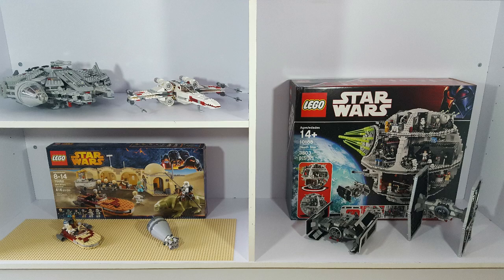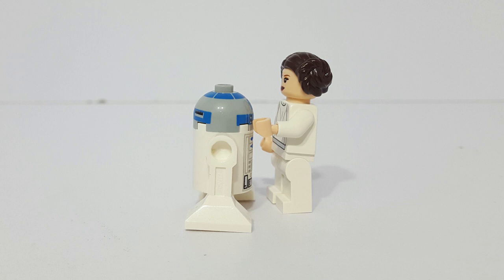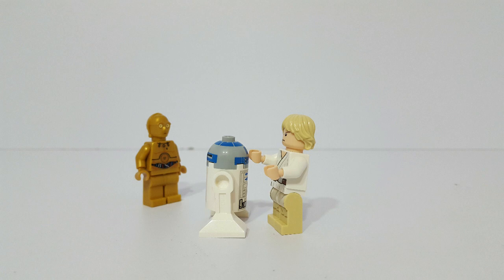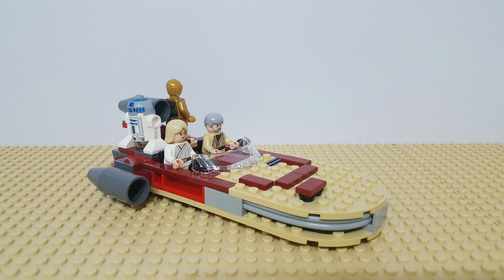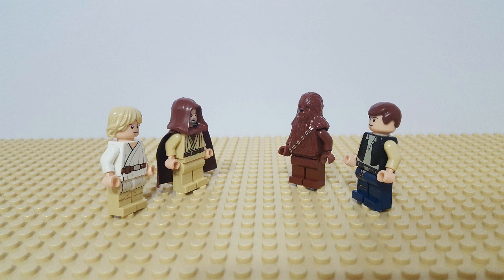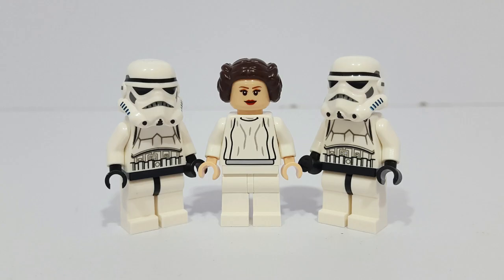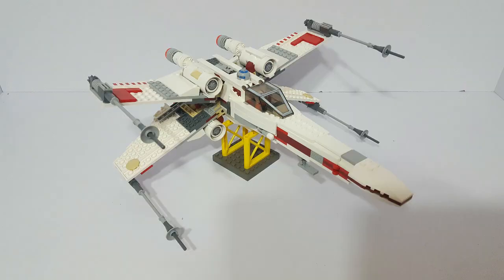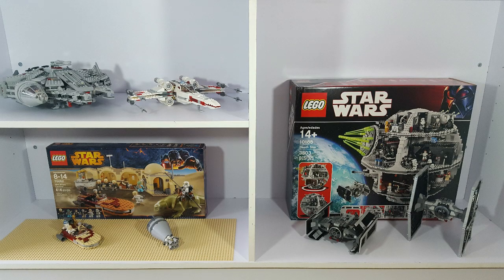LEGO Star Wars Collection - Episode IV: A New Hope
In Honor of May 4th, in this video we are going to take a look at my LEGO sets from Star Wars Episode IV: A New Hope.